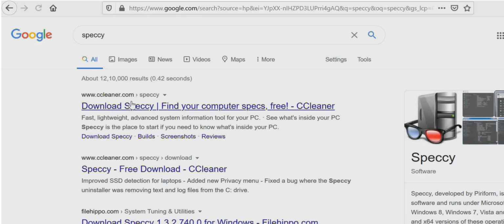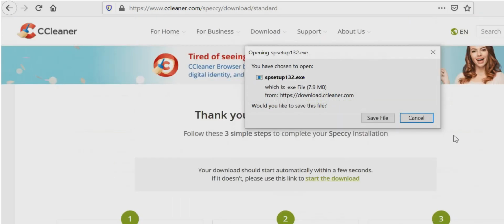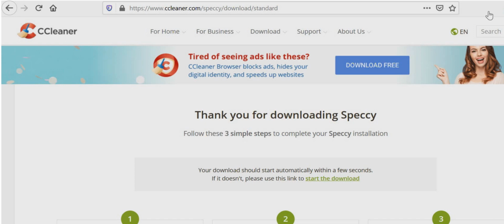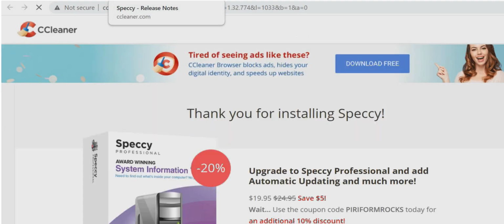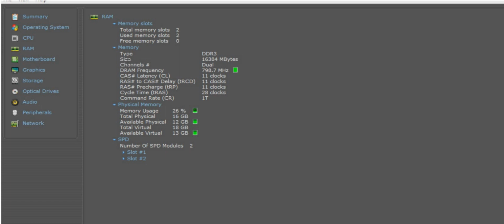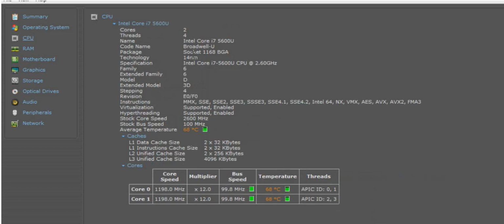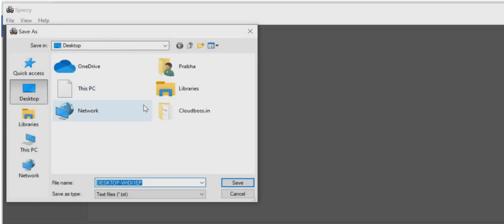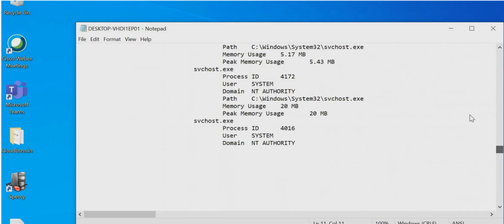How to get Full System Information in one click | Windows | Speccy - 5 minutes Tutorial | Cloud Boss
How to get full information of your system in Single tool?

Dashboard View
You can take report as output